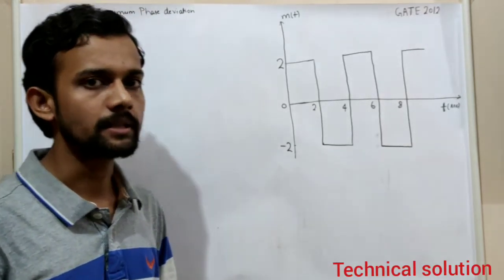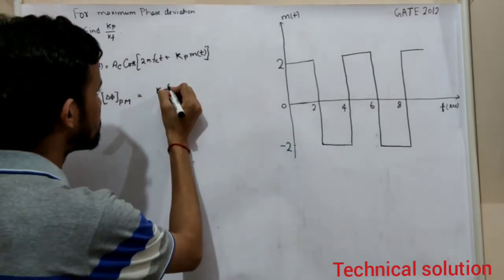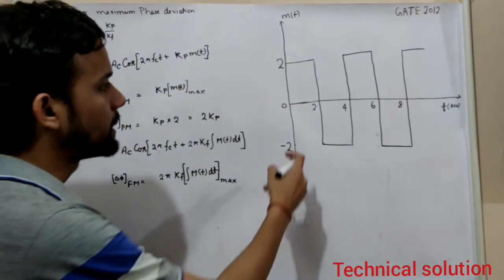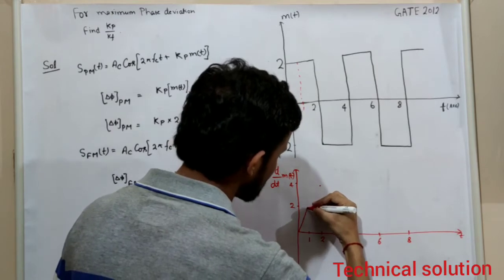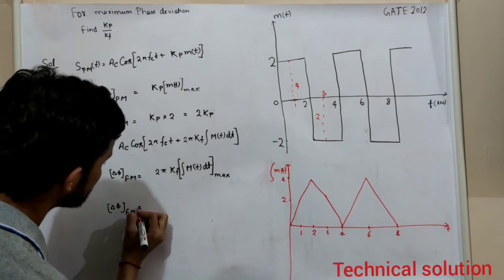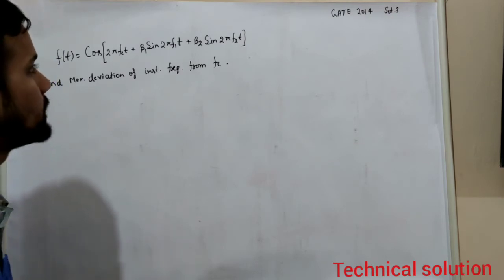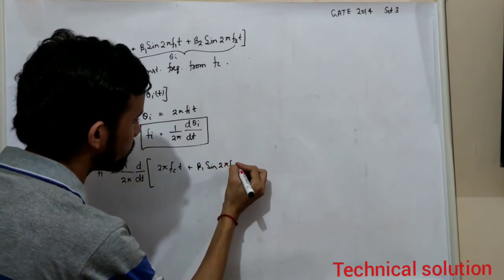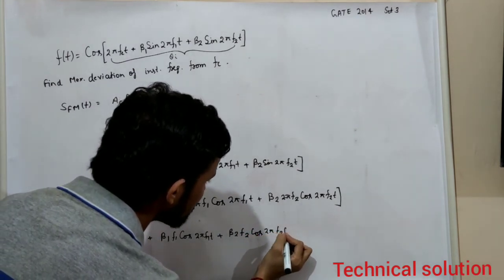Angle Modulation Questions ( Analog Communication )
This video based on Angle modulation ( Analog Communication ) Question asked in GATE 2012 & 2014 by Manish Rauniyar